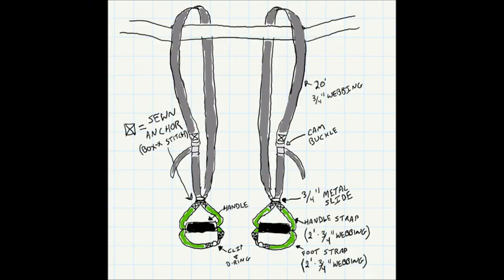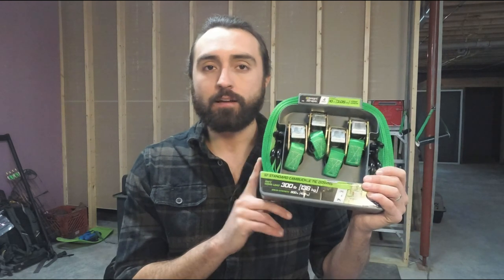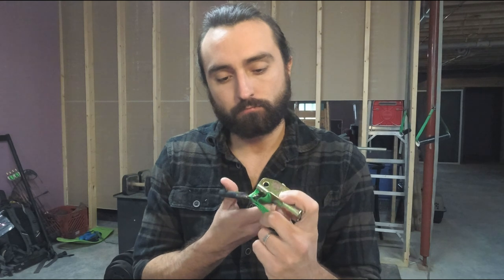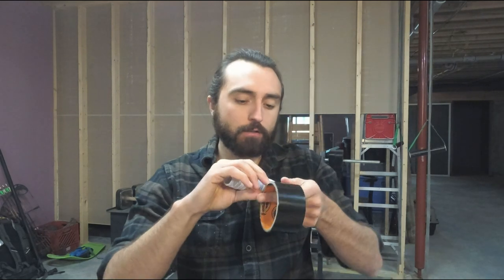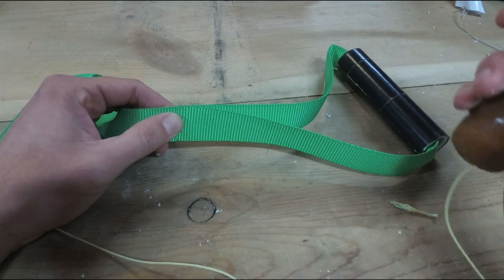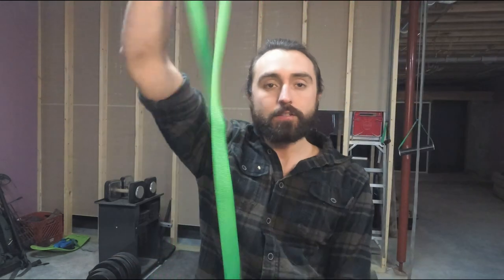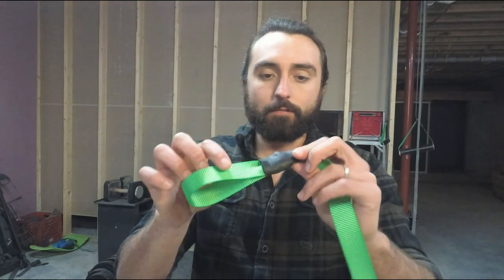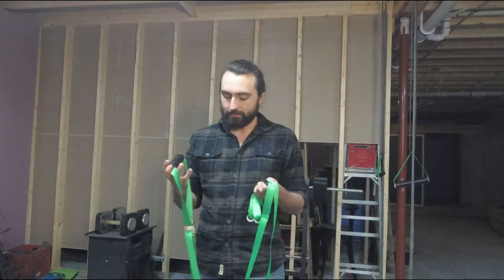DIY Pocket Monkii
Here is a step-by-step guide to build your own Pocket Monkii Suspension Trainer.

Parts List

Filming Gear
Main Camera
Camera Lens Adapter
Best Memory Card
Camera Bag

Maker Gear
3D Printer
Power Tool Kit